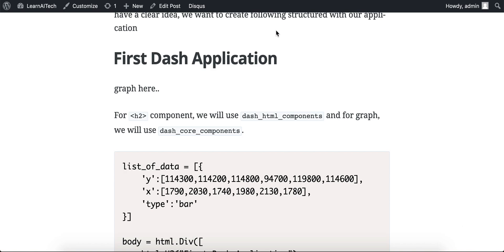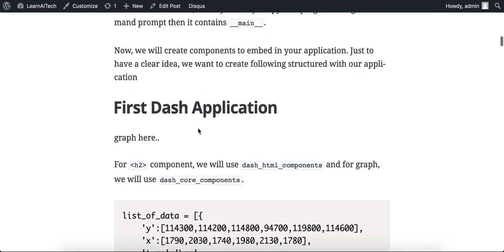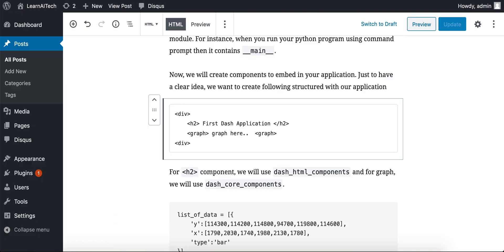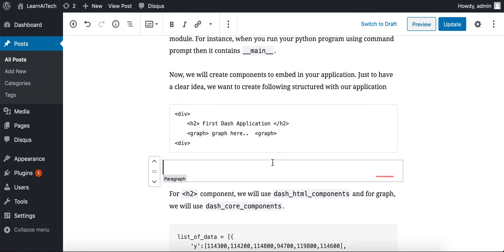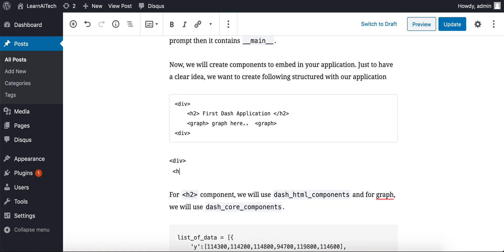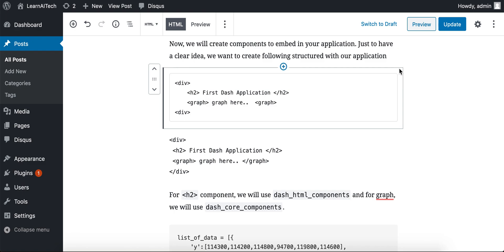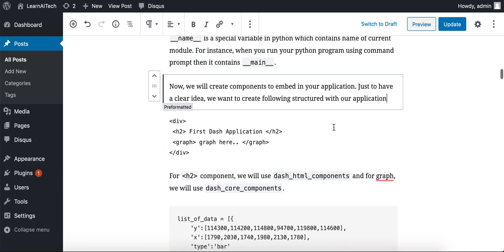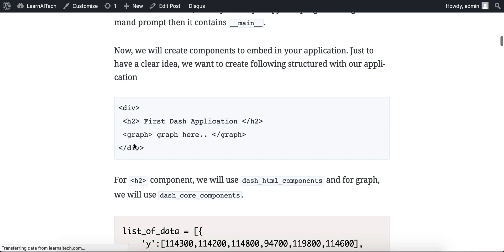How to display HTML code snippet in WordPress Post